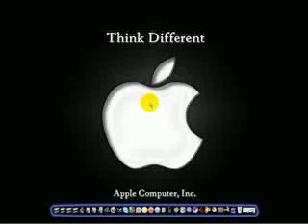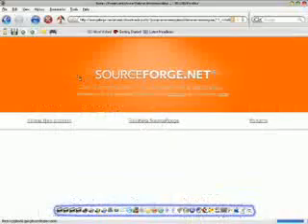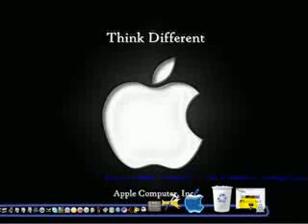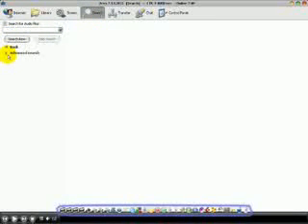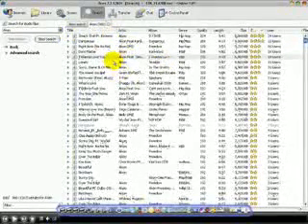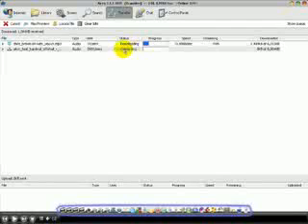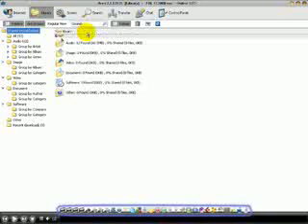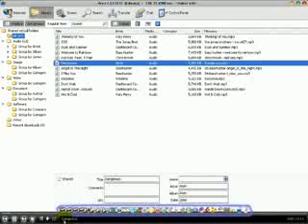How To Use Ares (MUSIC DOWNLOAD)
(I have XP with MAC OSX Theme)

YOU WILL NEED TO ALLOW THIS PROGRAM IN FIREWALL OR DISABLE YOUR FIREWALL